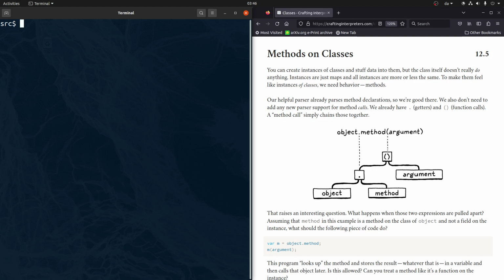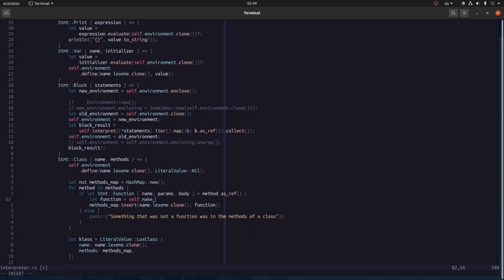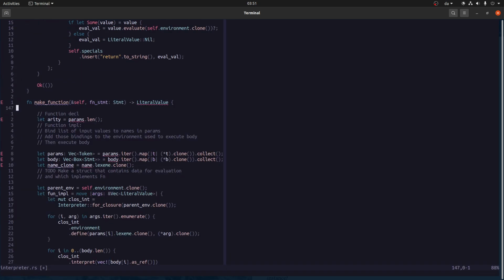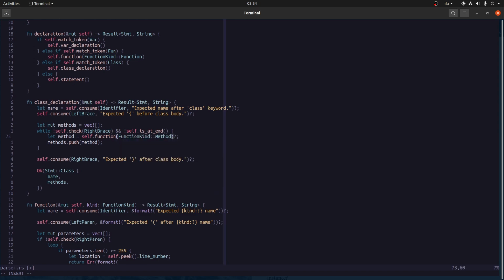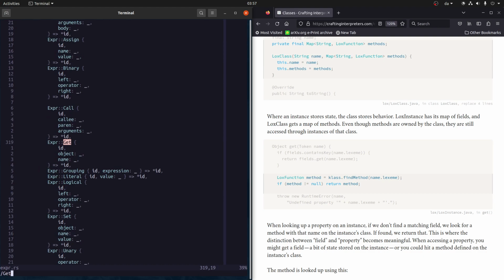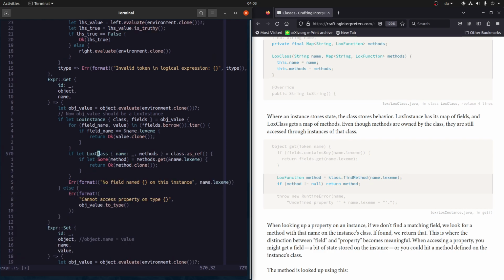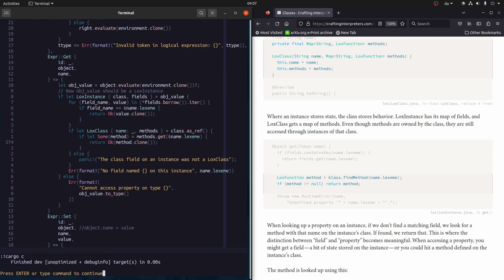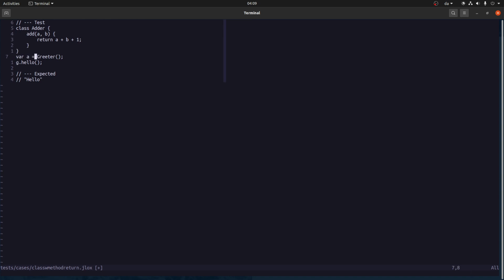Creating a new programming language with Rust part 42: More on class methods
Late night programming.